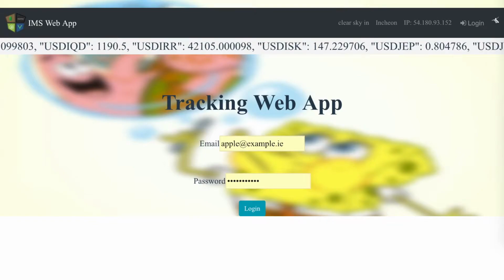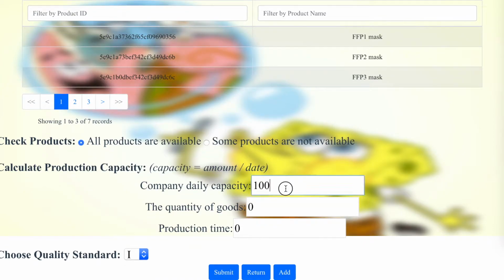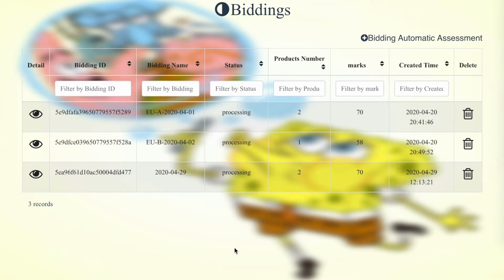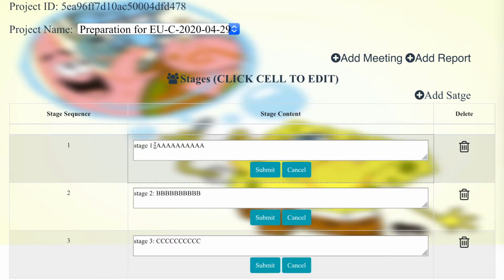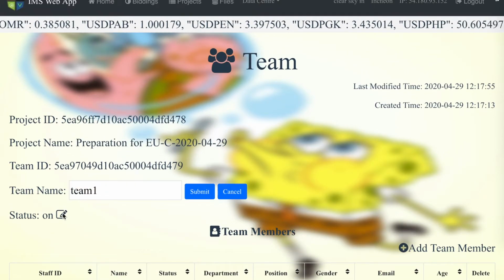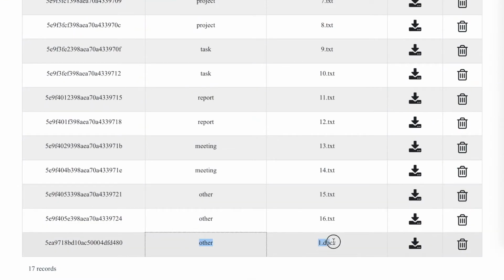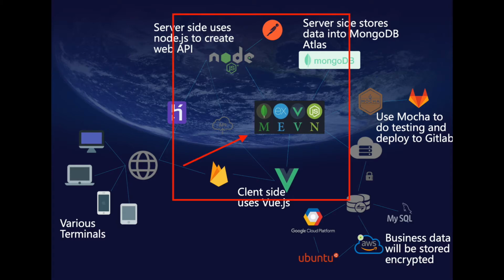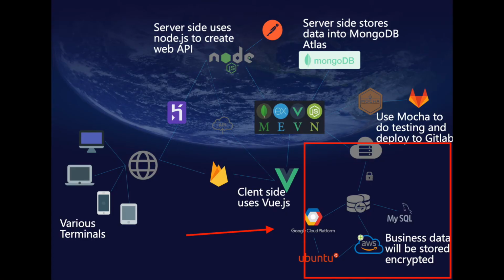Introduction to Intelligent Mareting System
20086418
Chengfeng pan